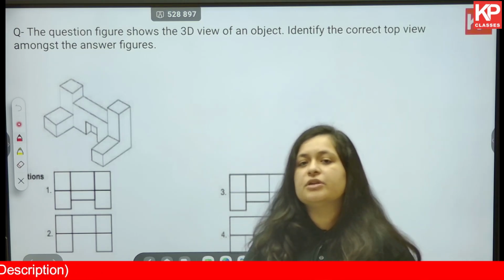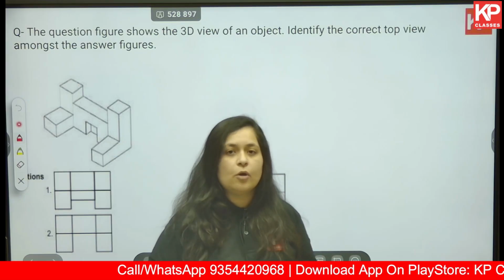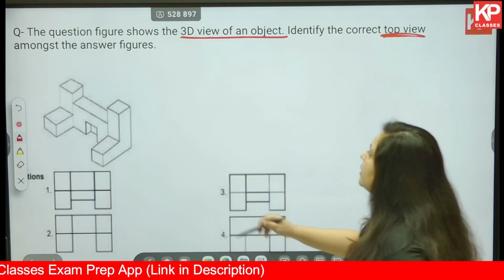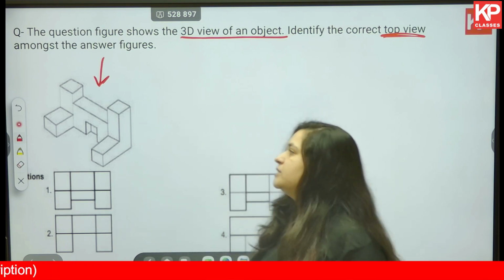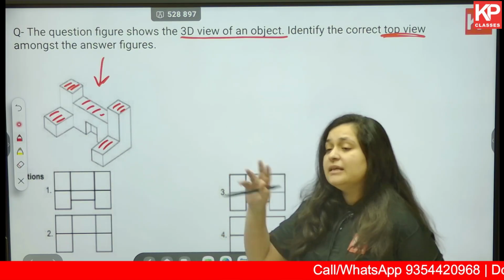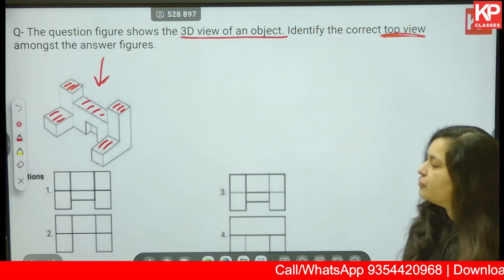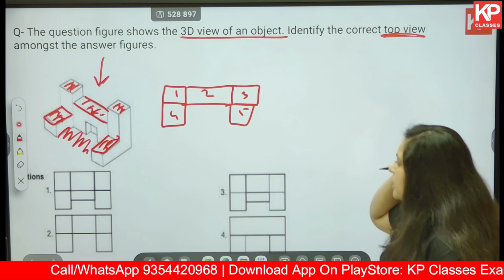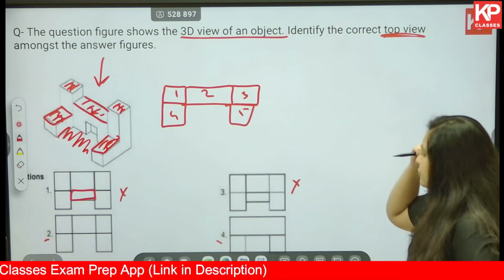🔥 JEE (B.Arch) 2024: Question No.18 | Previous Year Question Papers | Detailed Solution